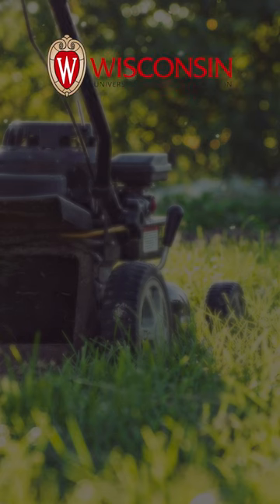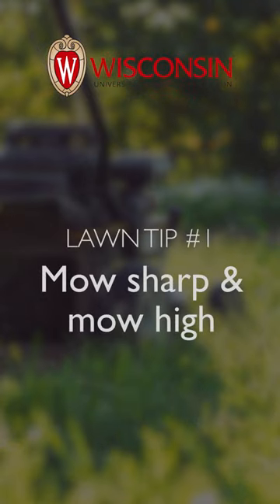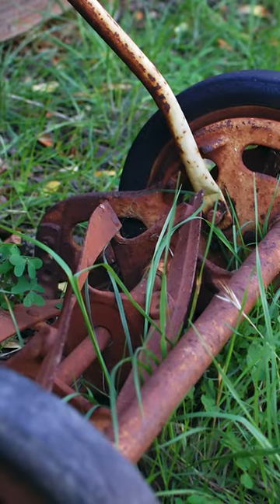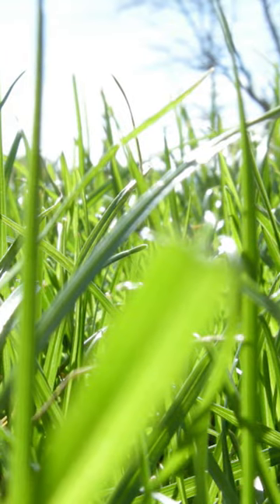Home Lawn Care: Mow Sharp and Mow High (UW-Madison Extension Reels Series)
This is the second video in the Lawn Care Reels Series produced, filmed, edited, and distributed by Mabel Malhotra during her time as a Communications & Events Assistant for the Office of Communications & Stakeholder Engagement at the University of Wisconsin-Madison Division of Extension. The videos were originally posted on the Extension Facebook page and are posted here for Mabel's portfolio purposes.

"Tip #1: Mow sharp and mow high! These are the basics to mowing your lawn. Watch to learn more from Turfgrass Extension Specialist Doug Soldat. LawnCare LawnMaintenance Turfgrass UWMadisonExtension Extension"

Created April 2023